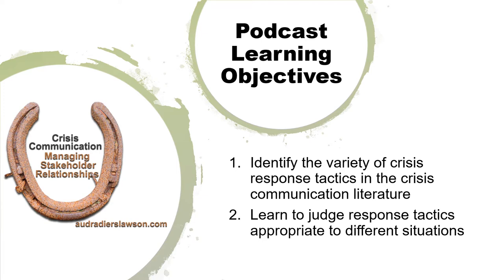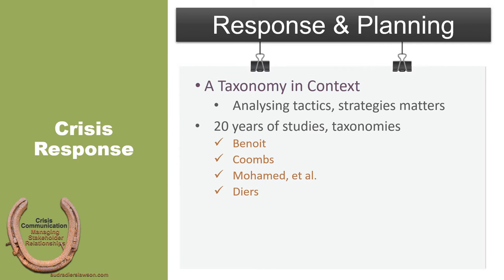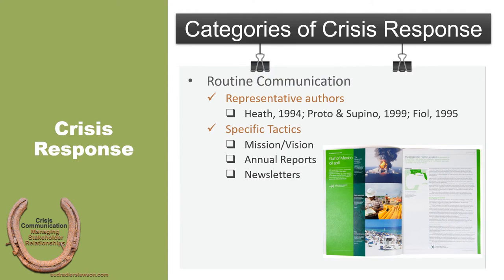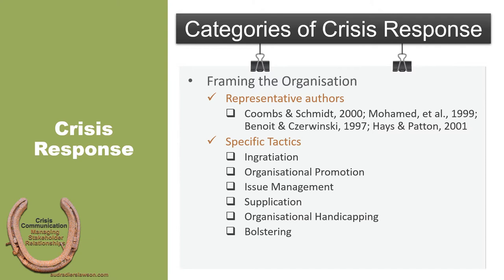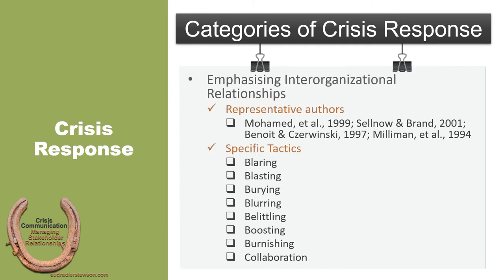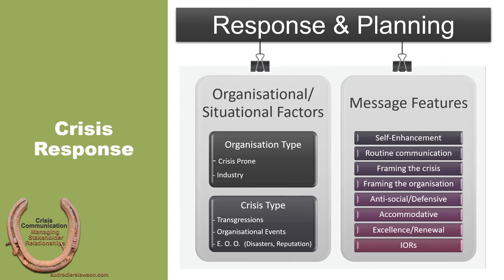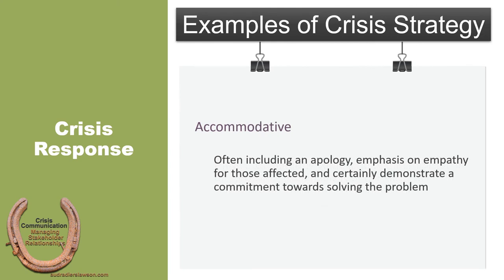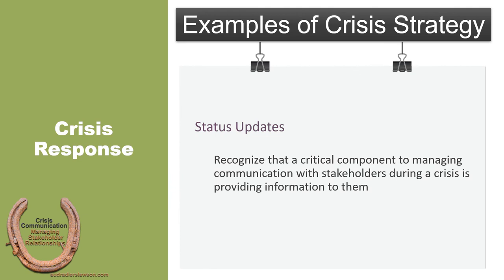14-1 Crisis Response Tactics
This lecture supports the text Crisis Communication: Managing Stakeholder Relationships and highlights and expands on material covered in chapter 14.